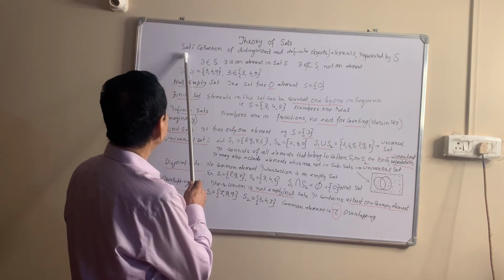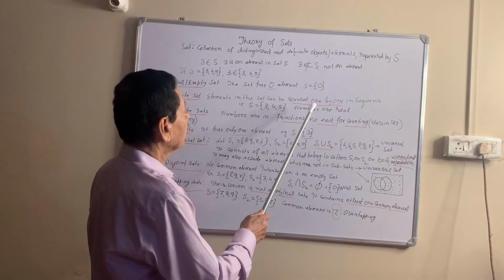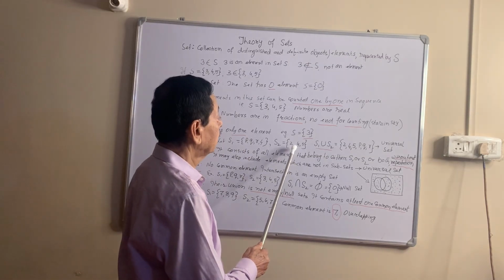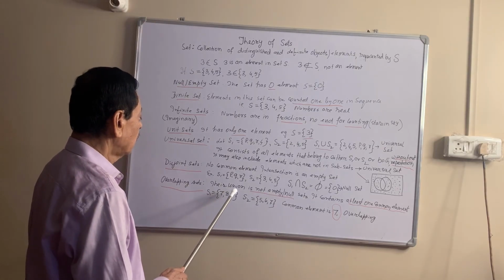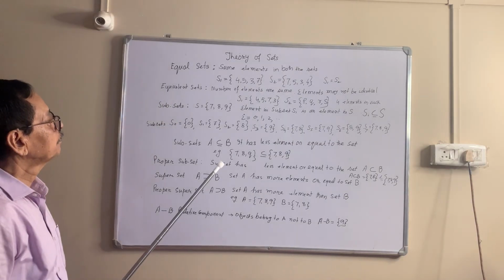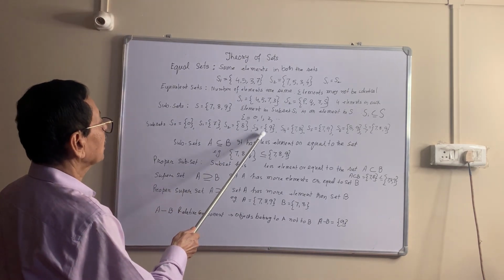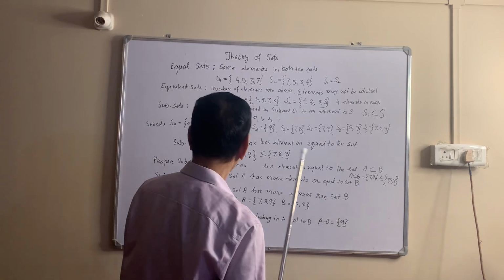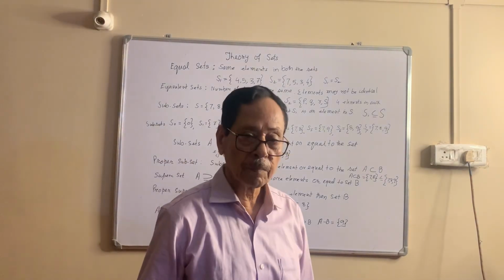Set theory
I am Dr. Kumud C. Talukdar, a retired Professor of Economics with over 35 years of teaching and research experience at undergraduate, postgraduate, and doctoral levels. I hold an M.Sc. Degree and Ph.D. Degree in Economics from reputed universities in India.